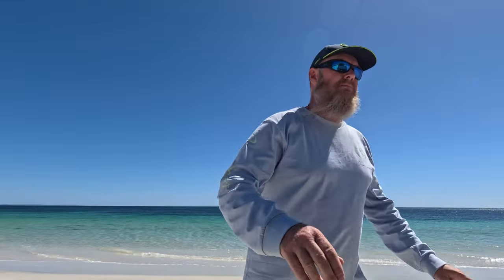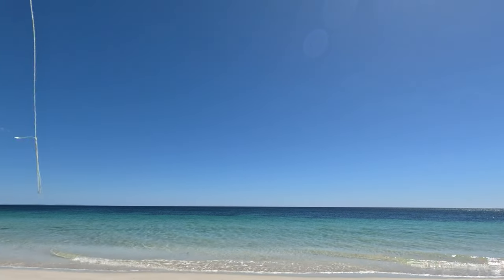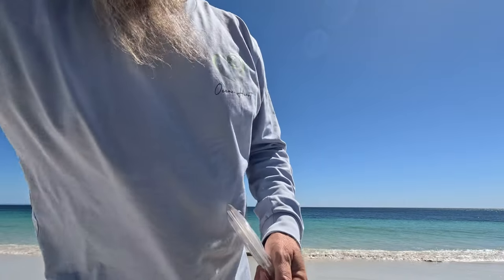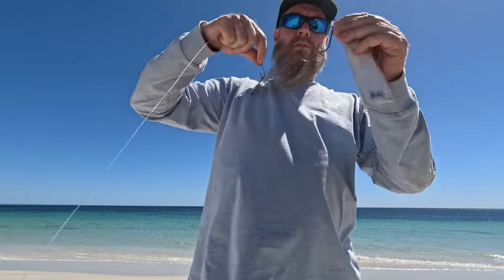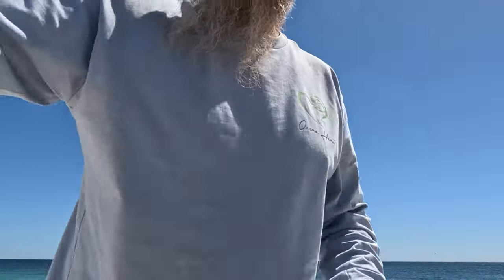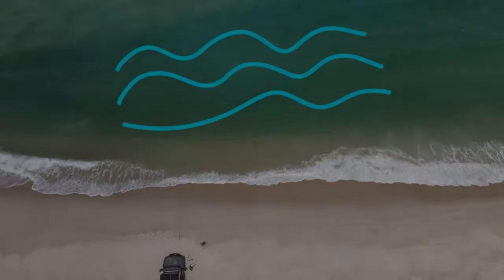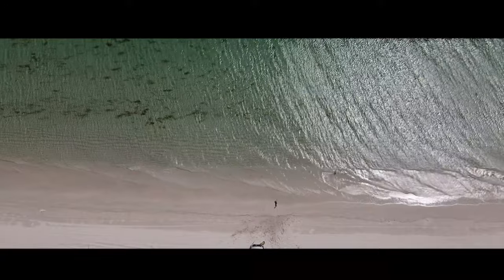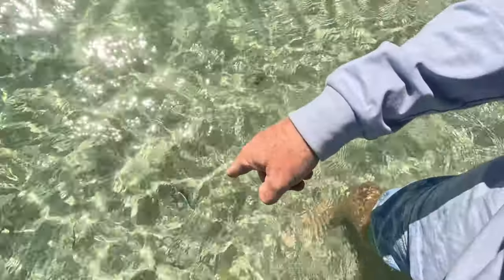Tackle Chat | HOW TO CATCH SALMON 🐟 in Western Australia FISHING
How To Catch 200+ Salmon (probably not how you'd expect).  this is my go too method for catching a bloody heap of Western Australian salmon (Arripis truttaceus).

also get involved in the Salmon Slam 2024 from RECFISHWEST.
Details also up on WESTERN ANGLER Facebook/Meta page.